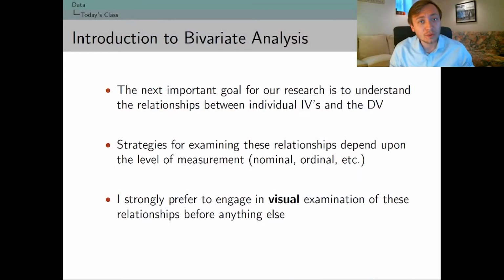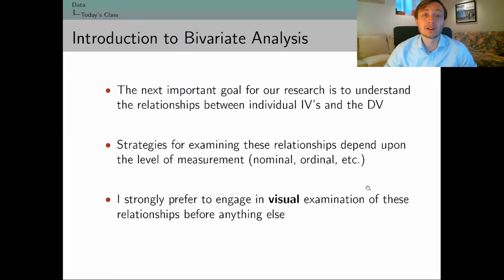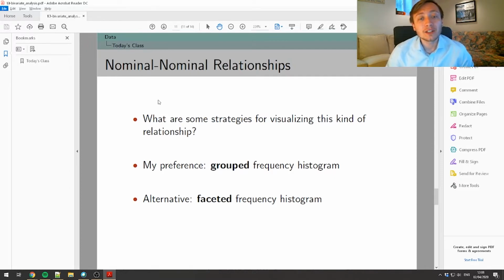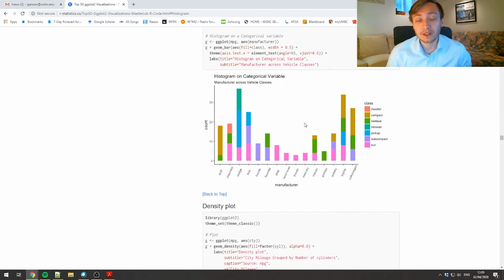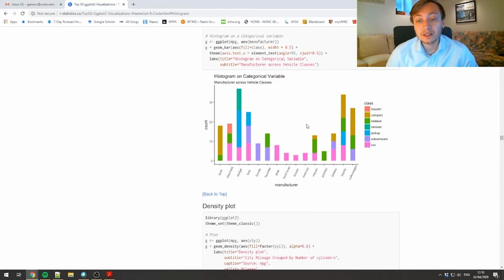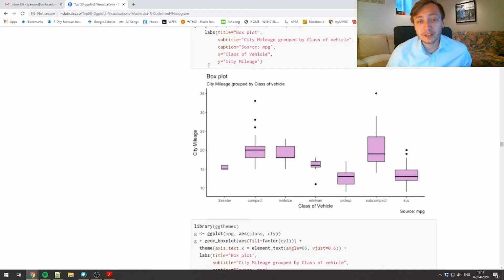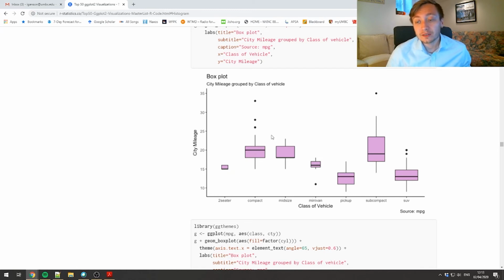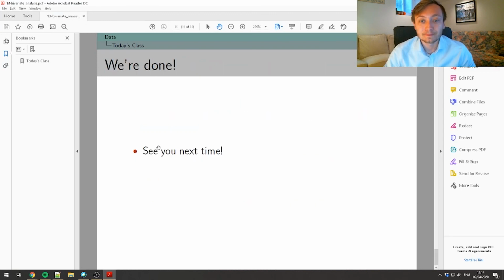Module 4-1: Bivariate Graphical Tools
In this video I introduce faceted histograms and boxplots as essential ways to understand relationships between your variables.